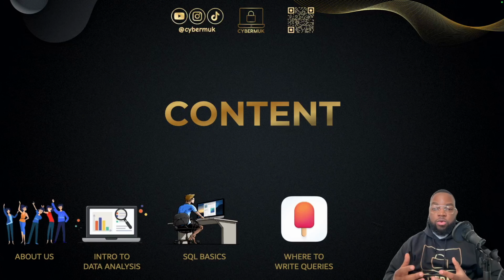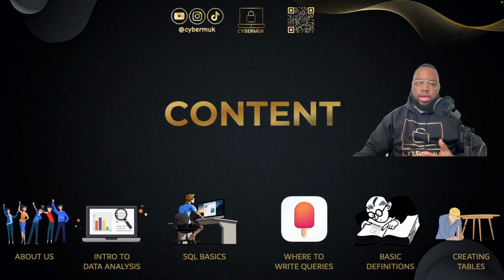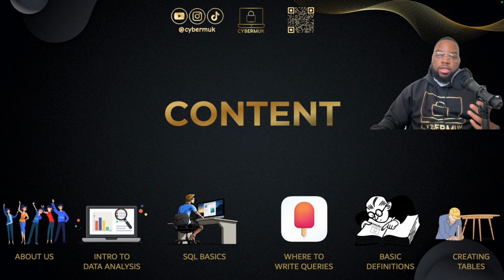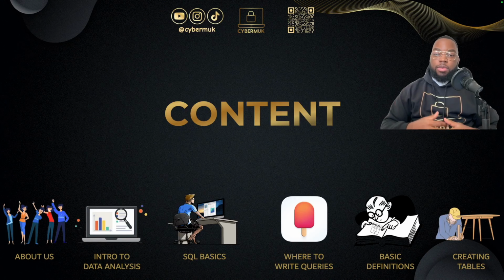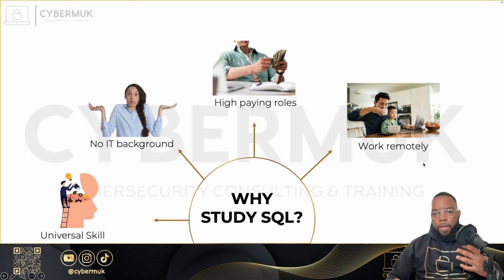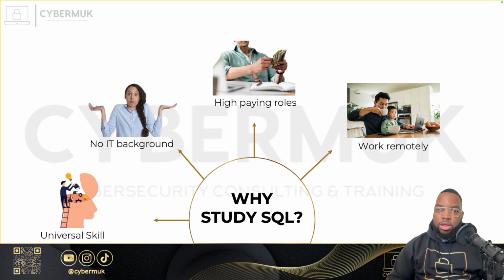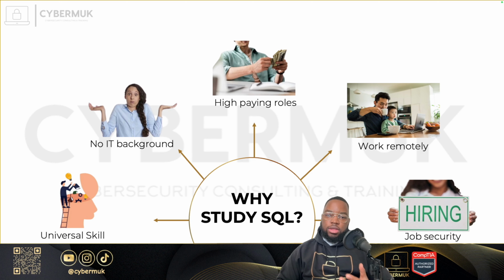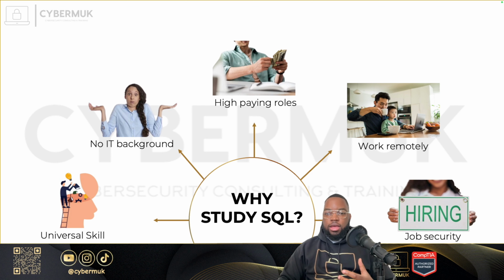1. Learn SQL (Data Analysis) in 3 hours - FULL COURSE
Welcome to CyberMuk’s Learn Data Analysis with SQL series! 🚀 In this playlist, we’ll introduce you to the world of data analysis, why it’s essential, and how mastering SQL can boost your career. Whether you’re a beginner or looking to sharpen your skills, this series will guide you step by step.

What You’ll Learn in this video:
00:00 Course Overview
01:10 About Us
02:15: Why Learn SQL (benefits)
03:36 Follow Us

At CyberMuk, we help beginners break into cybersecurity, data analysis, and IT through hands-on training, real-world projects, and career guidance.